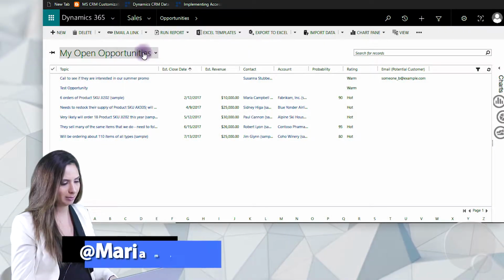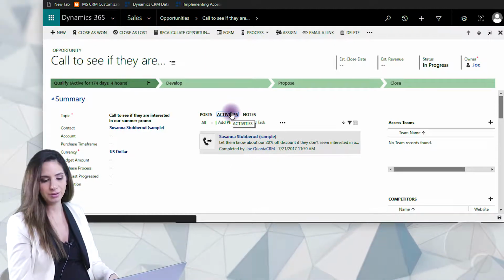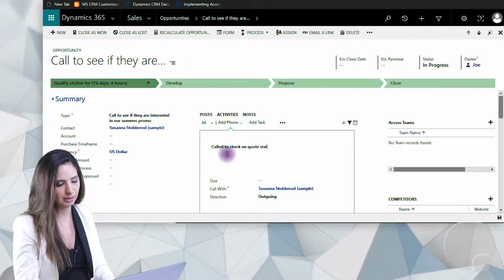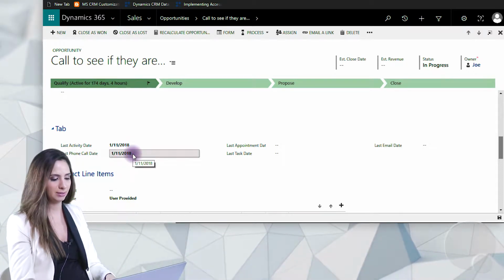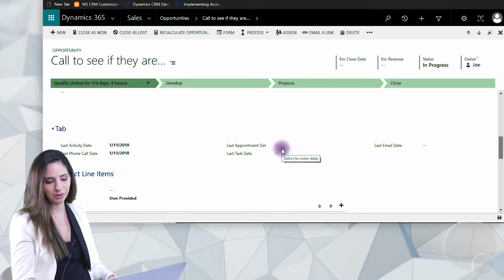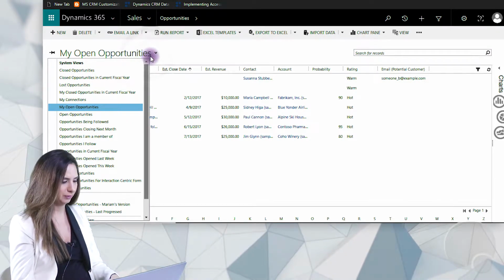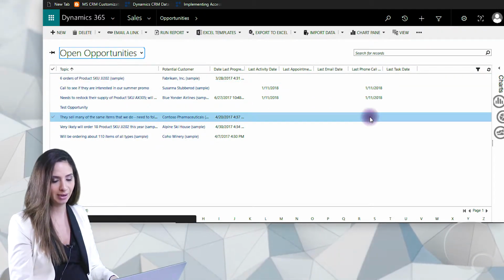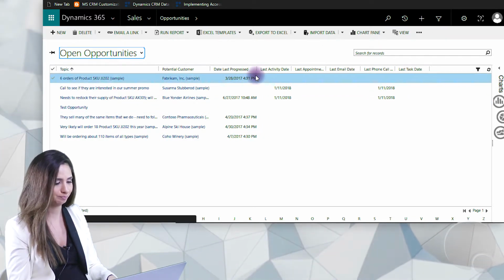Stop Losing Leads & Opportunities from Slow Response Times - Dynamics 365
Display your most recent lead & opportunity calls, appointments, emails, & tasks in Microsoft Dynamics 365 CRM

This video and its music was created by Gordon Vanguard for Azamba